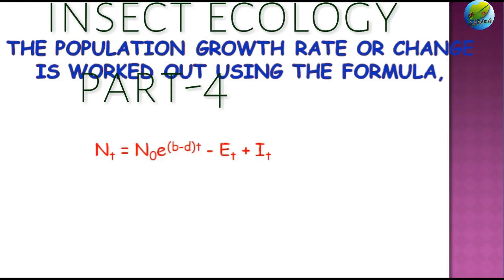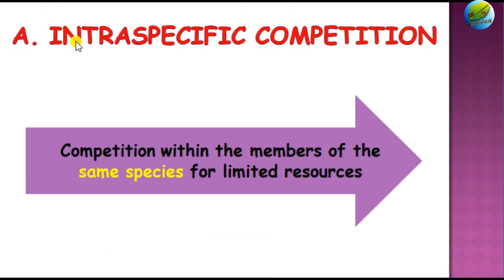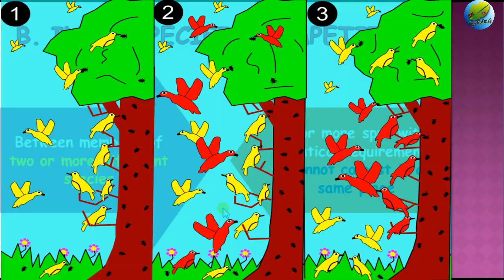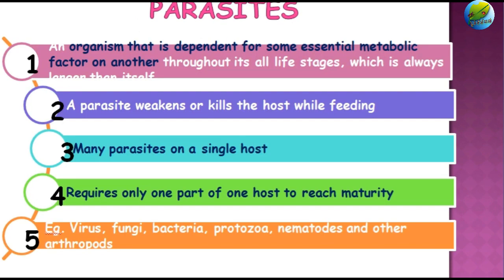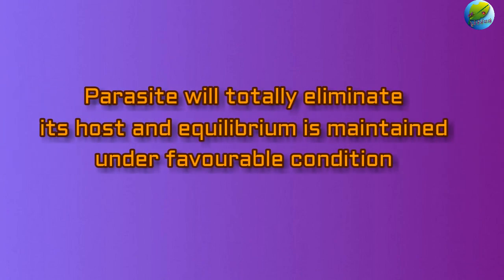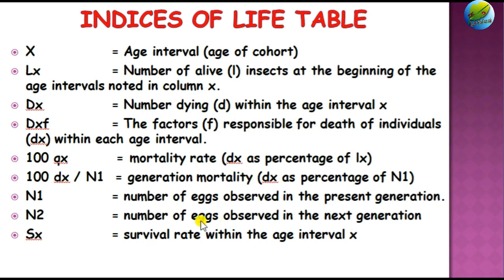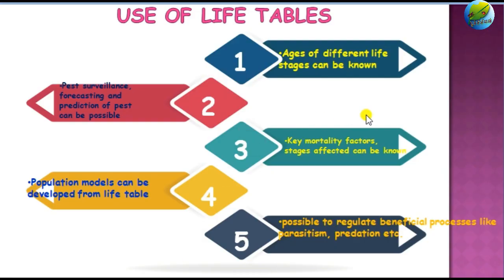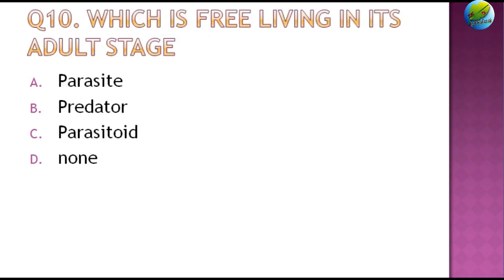Biotic factors influencing insect population |Insect Ecology part 4| Entomology class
Measuring the population growth using the formula,
Biotic factors influencing insect population (Predator, parasite, and parasitoid),
Life table (types: age-specific (Horizontal) and time-specific(Vertical))
Applied entomology
Agricultural entomology.

Dr. Mathialagan